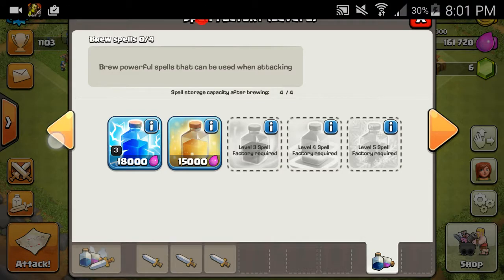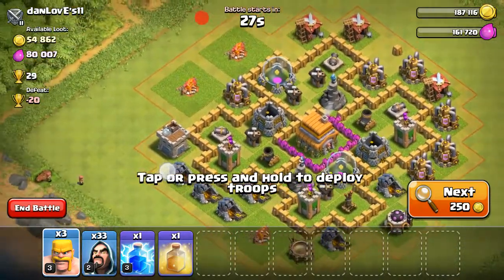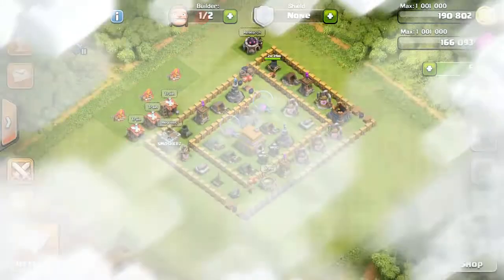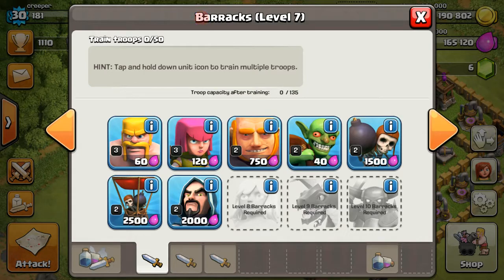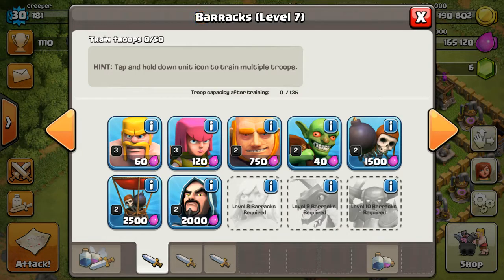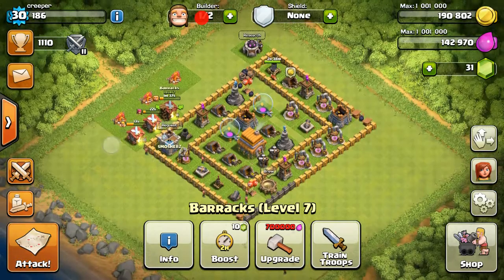Clash of clans wizards only challenge